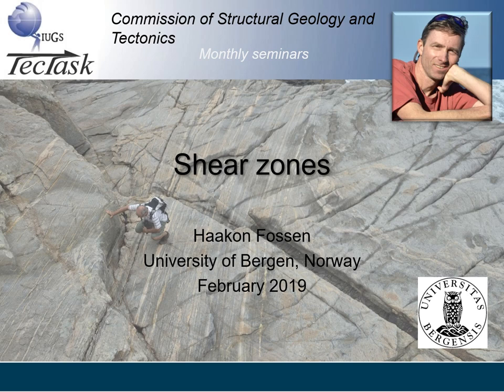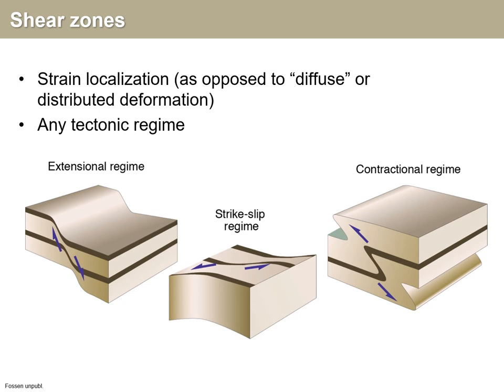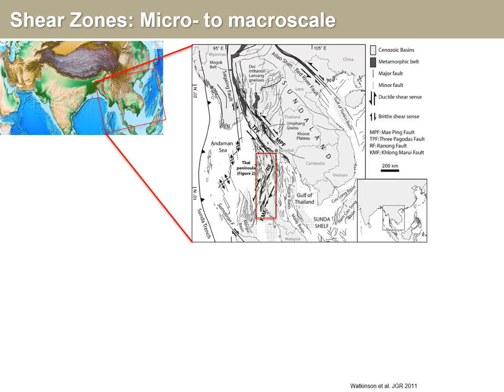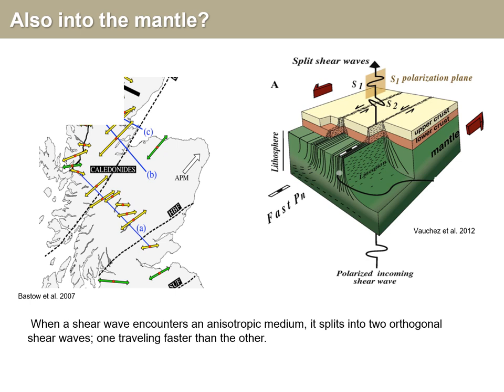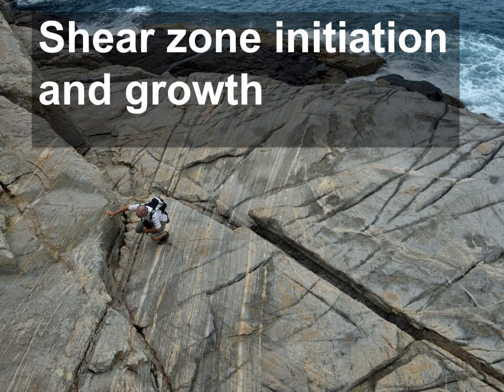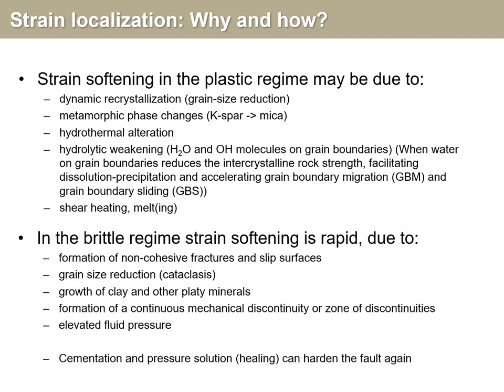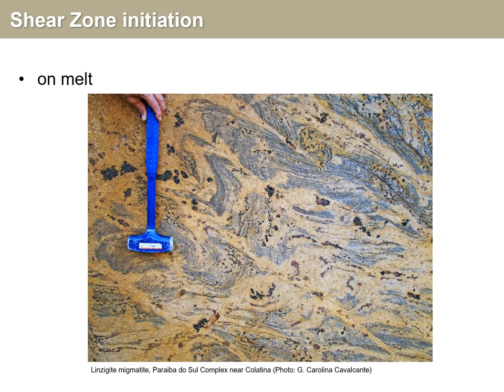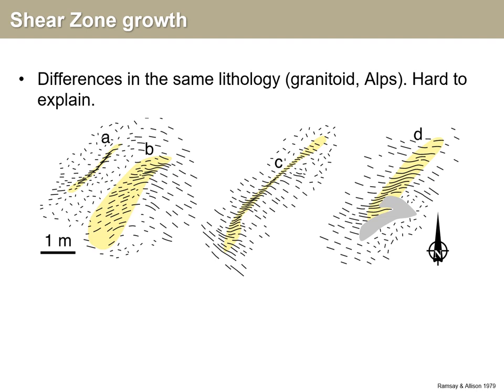Shear zones by Haakon Fossen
Shear zones by Haakon Fossen, University of Bergen, Norway